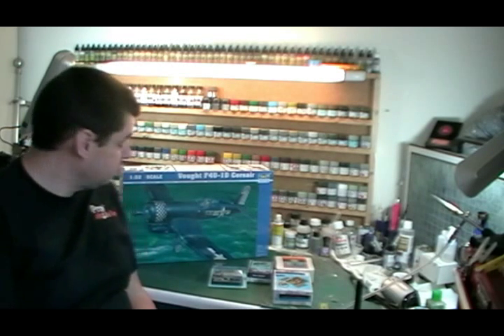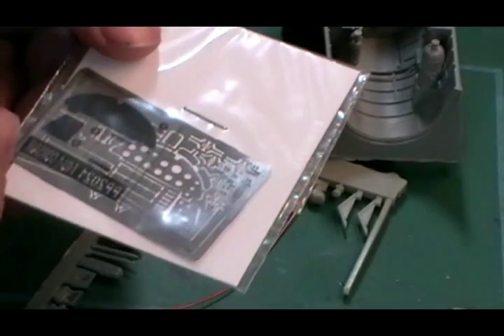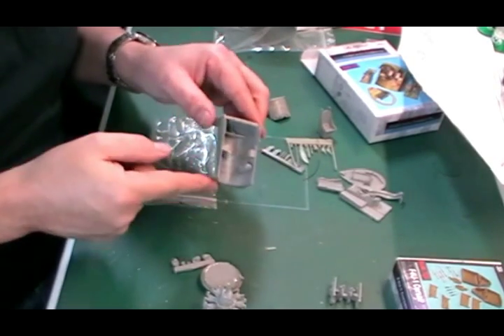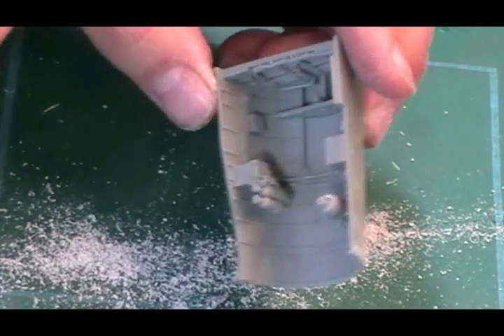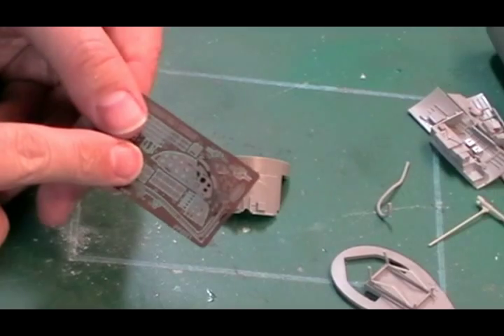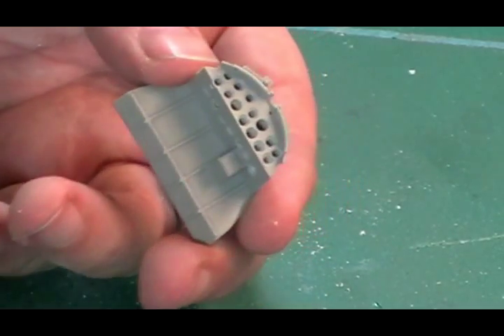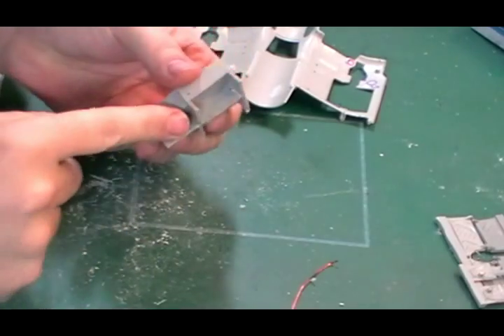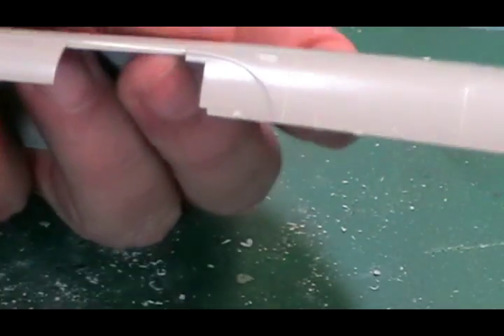Trumpeter 1/32 Corsair Part 1 (Classic)